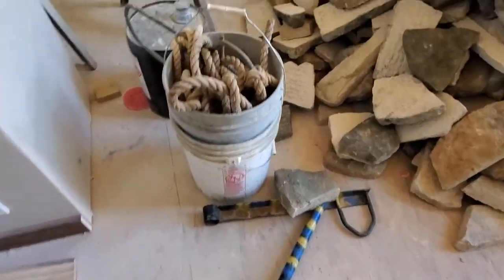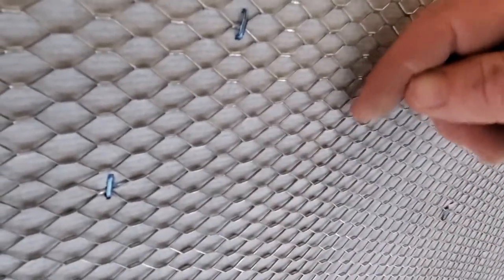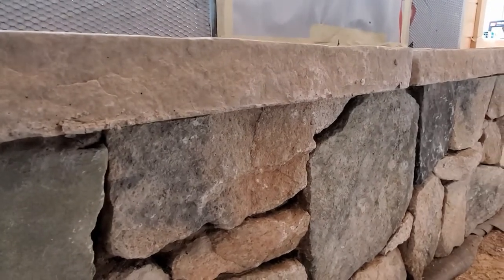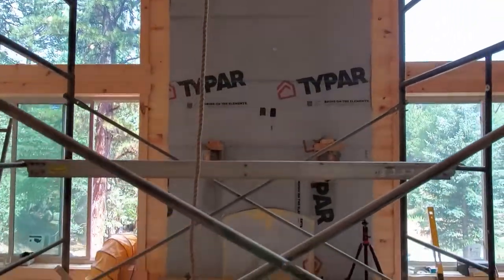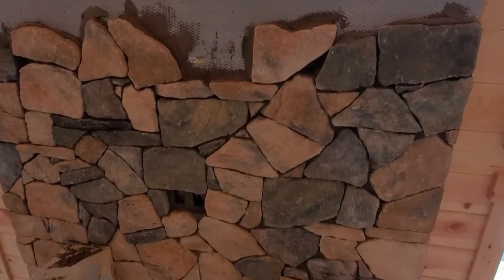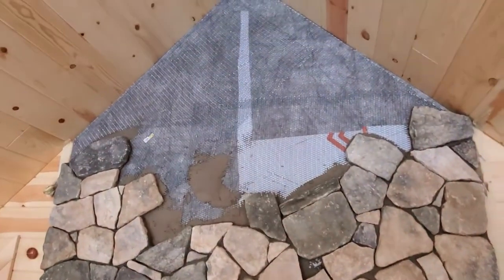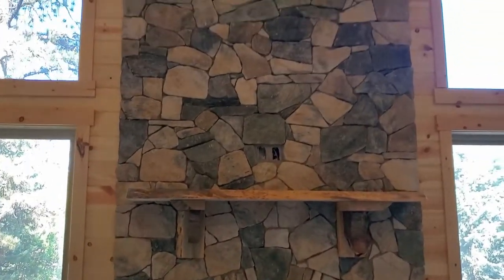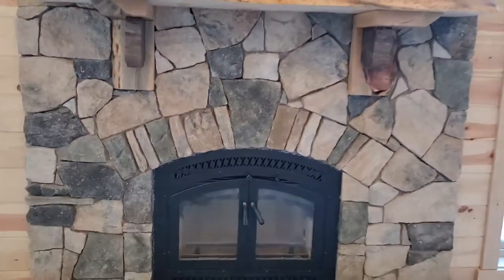Old Country Fieldstone Stone Fireplace Cabin 2020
We built this antique looking fireplace in this rustic cabin out of Old Country Fieldstone Summit Peak made by boral which is cultured stone. You can learn how to install cultured stone in this video. Here is a link to all my stone videos

48" Honda GX390 HD - Series Trowel $5,253.08
Camera For Skid Steer
ZEROXCLUB Digital Wireless Backup Camera System Kit
Topcon RL-H5A Self Leveling Horizontal Rotary Laser
DEWALT FLEXVOLT 60V MAX Cut-Off Saw Kit, 9-Inch
DEWALT Angle Grinder Tool, Paddle Switch, 4-1/2-Inch, 11-Amp
Stadea SBD104A Diamond Saw Blade 6-Inch Continuous Turbo 10 MM Segments For Grinder Granite Quartz Dry Cutting
Toolocity 5TSADPT Flushcut Blade Mount, Stainless Steel
Metabo HPT Construction Stapler | Pneumatic | 7/16-Inch Staples
CRAFTSMAN Air Compressor, 6 Gallon, Pancake, Oil-Free
Flexzilla Air Hose, 3/8 in. x 50 ft., 1/4 in
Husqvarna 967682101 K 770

Concrete Tools:
Marshalltown 9-Inch x 6-Inch Edger-1/2-Inch Radius, DuraSoft $ 21.73
Concrete Bull Float 72" Magnesium Channel Round End $ 199.71